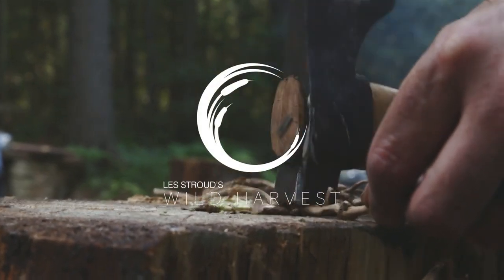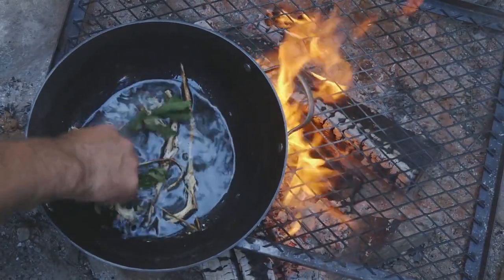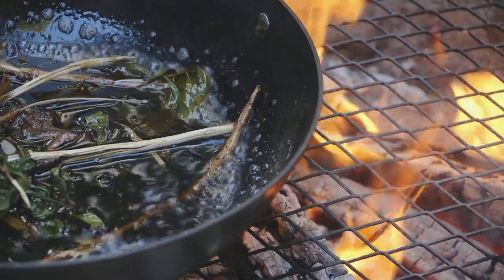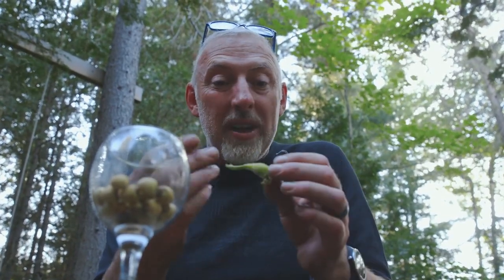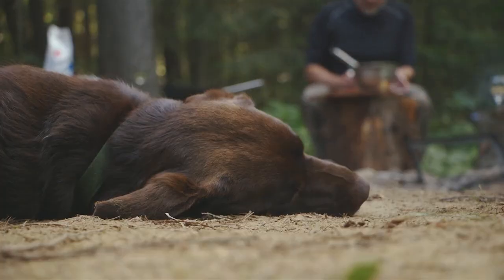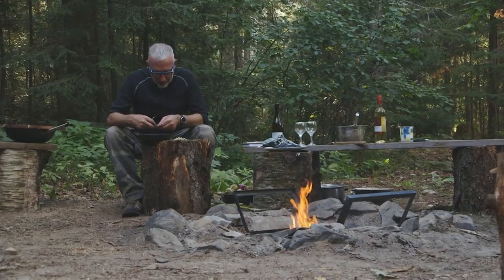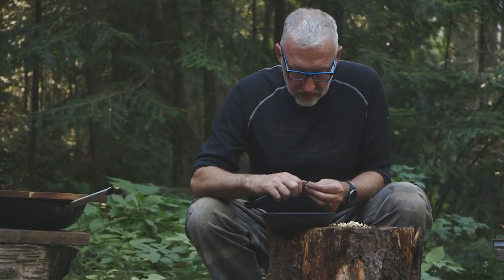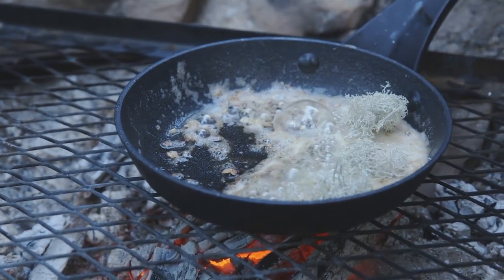Wild Harvest Cooking Tip | Blueberries & Wild Syrup | Episode 7 | Les Stroud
Welcome to another cooking tip from Chef Paul Rogalski! For every episode of Wild Harvest (*Full episodes as seen around the world here on this Youtube Channel, look for the playlist, and in the US as seen on American Public Television PBS stations), we have pulled out moments specific to either Les Stroud’s foraging tips, Chef Paul Rogalski’s cooking tips or some simply wonderful show moments, some of which may be behind the scenes or out-takes that didn't make it to the full episodes.